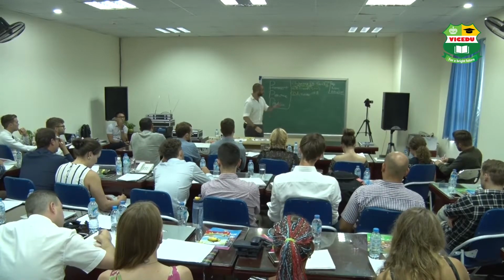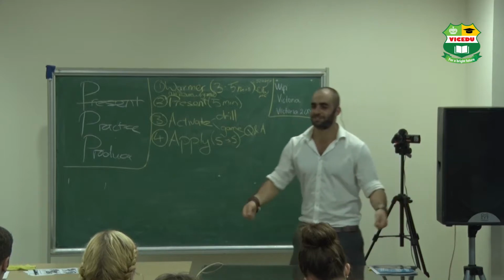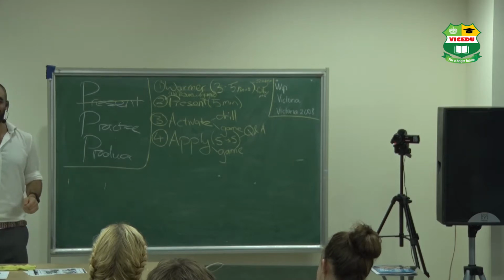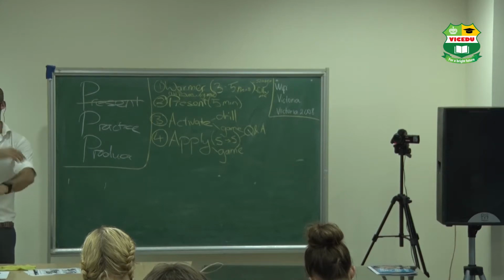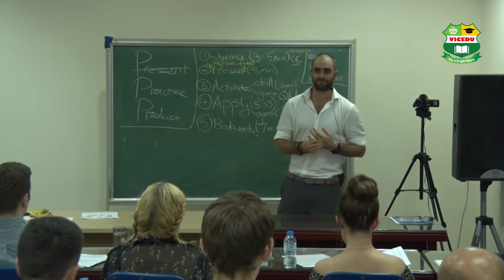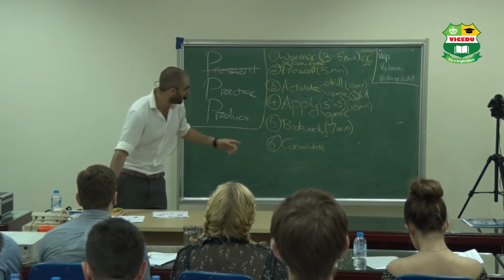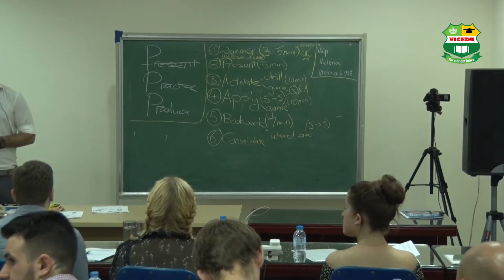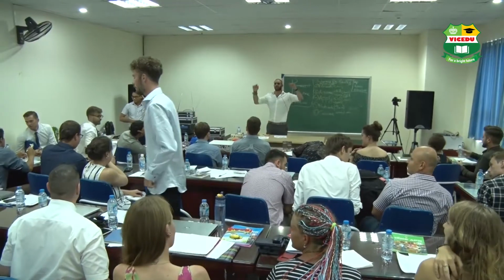Tập huấn phương pháp giảng dạy cho giáo viên nước ngoài tại Victoria 1